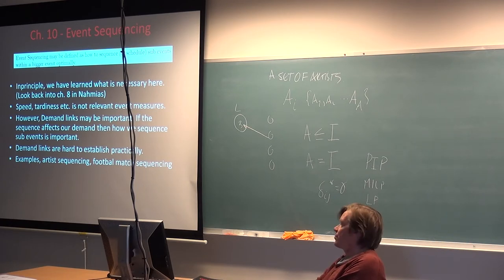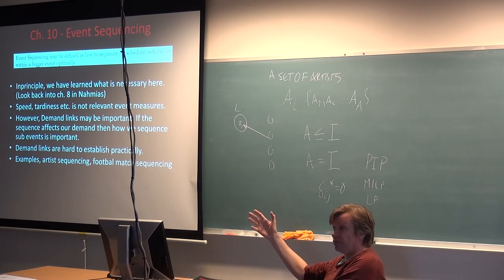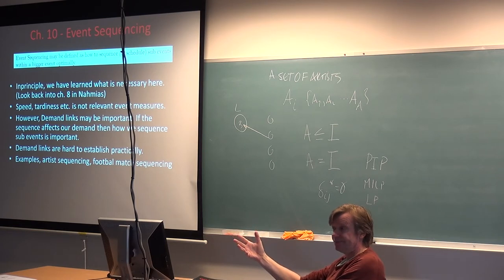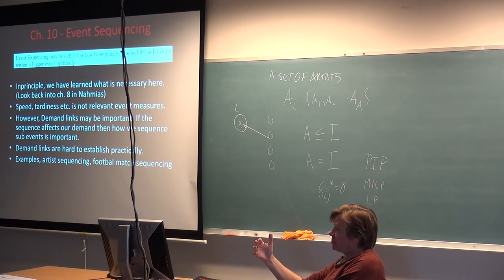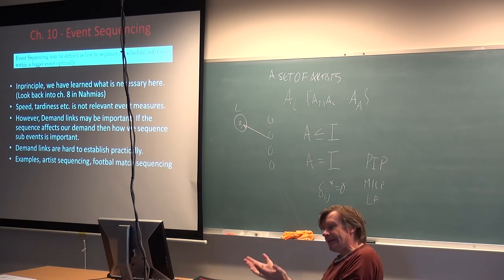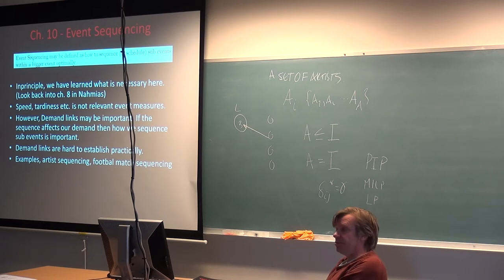136 Forelesning EVM710, (8. okt. 2013)